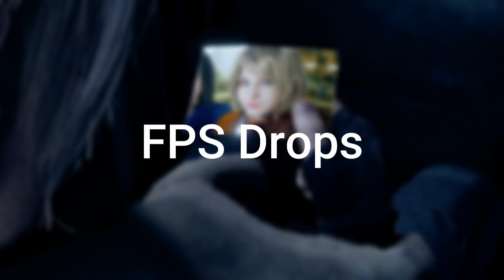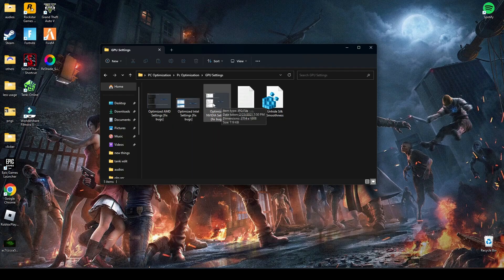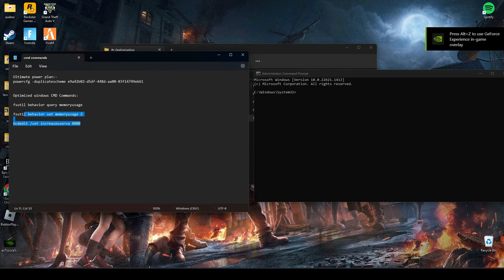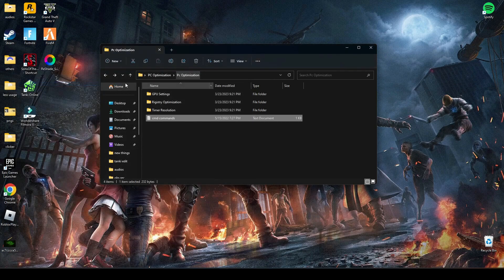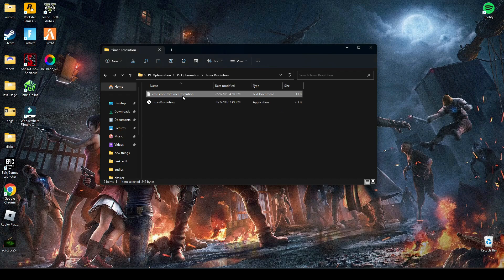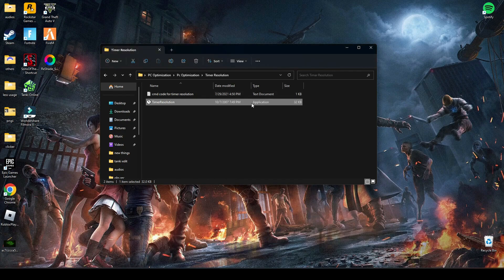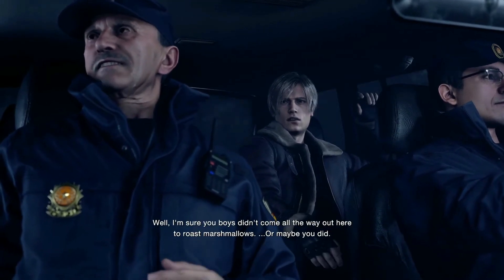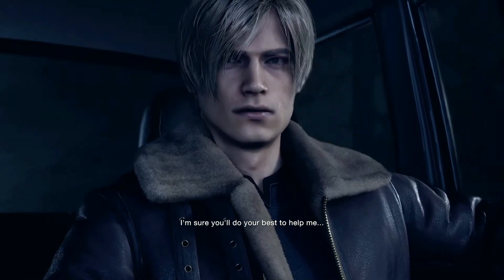New DLC update Resident Evil 4 Remake - How to Boost Fps and fix Lag ✅!!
RAM:   16 GB ddr4 3200 MHz
GPU:   Zotac 1660 Super APM Edition
Moniter: Reddragon 165 Hz
Power supply: 700 w
SSD: 256GB
HDD: 3TB
Casing: 1st Player D3A DK
Keyboard: Razer BlackWidow Ultimate Stealth
Mouse: HP Omen 600
Window 11